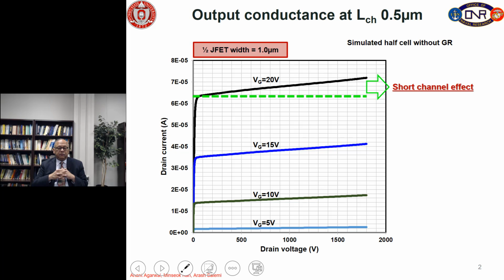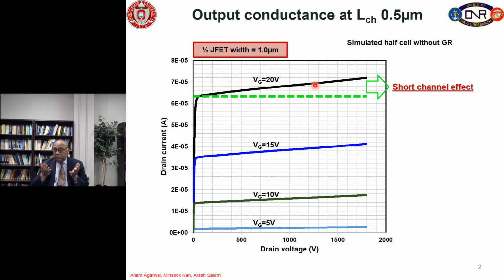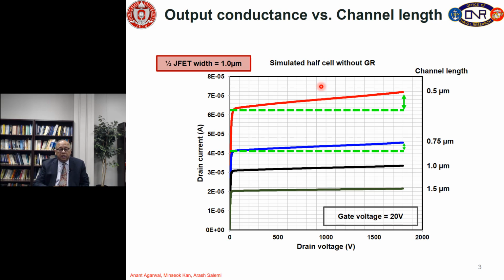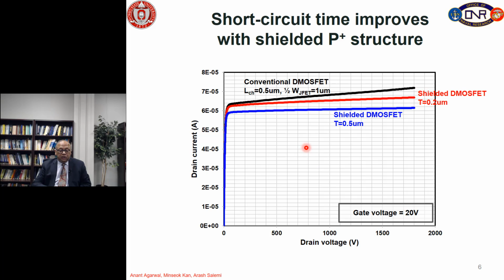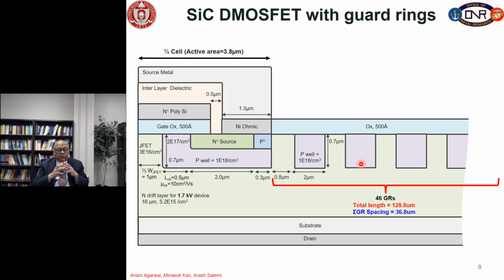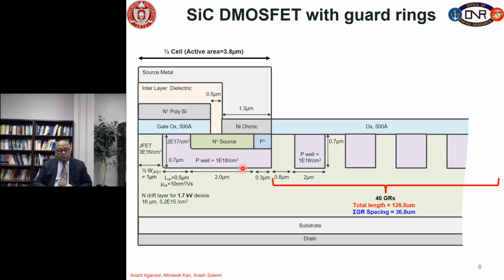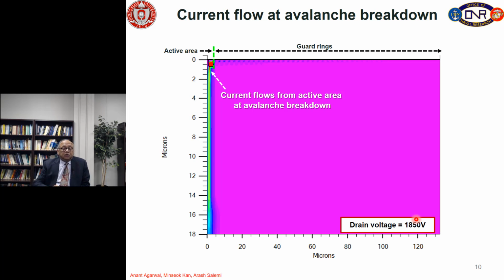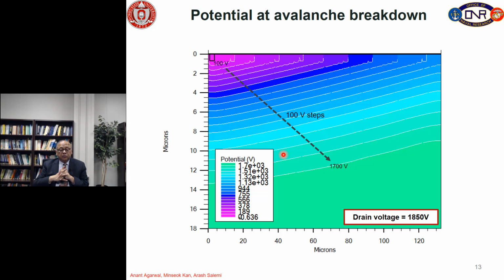Module 22 6 4 MOSFETs Simulation 2